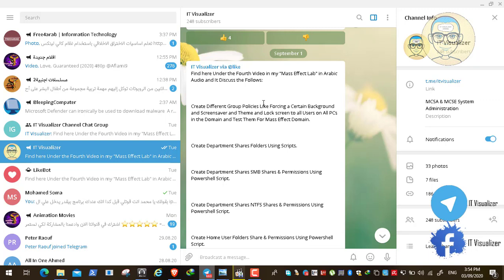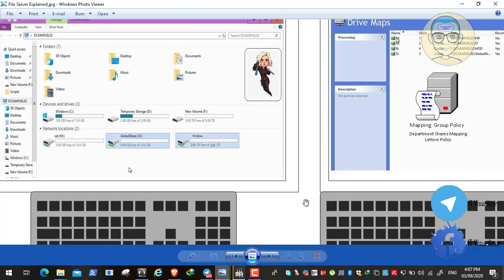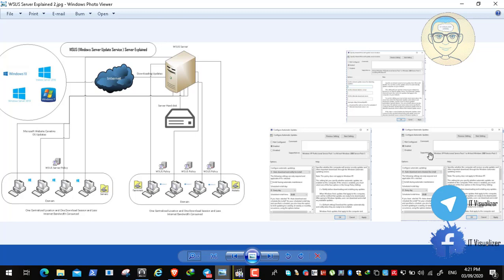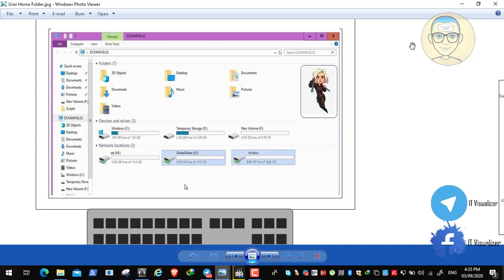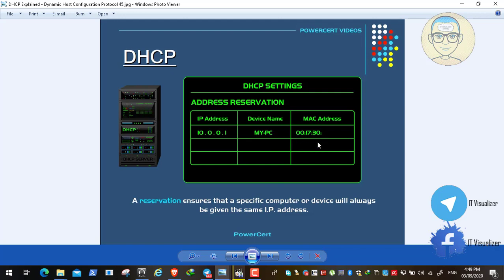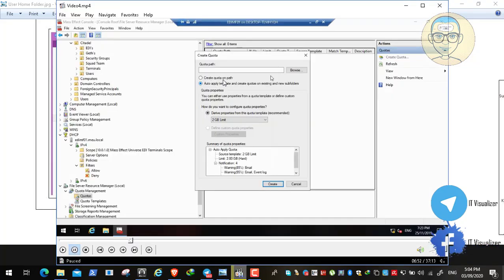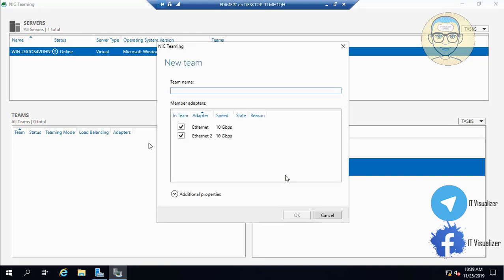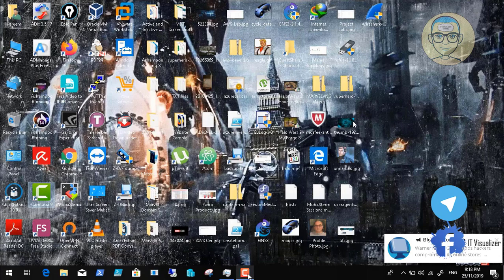Create DHCP and File Screening And Qouta Limit and Second VM Creation MBAM Server(EN).